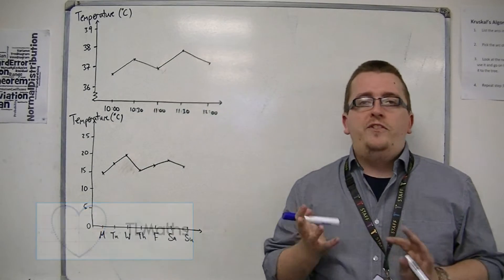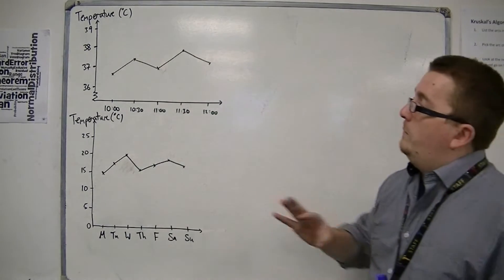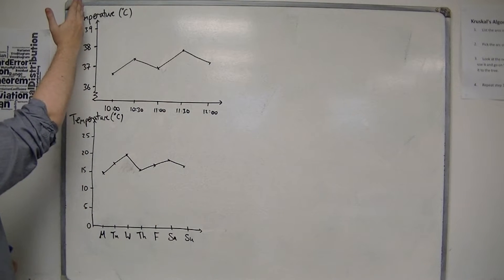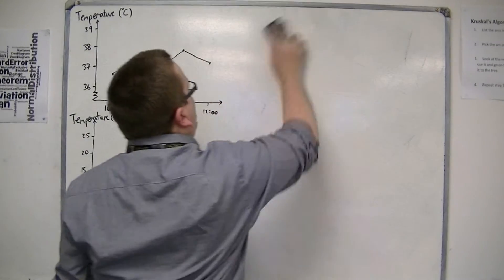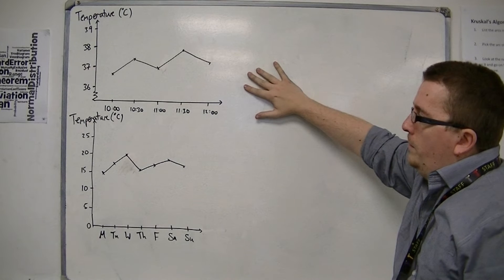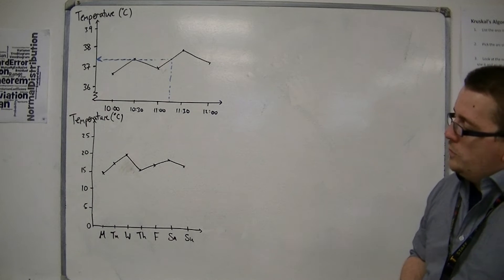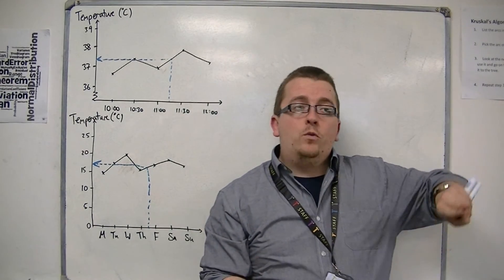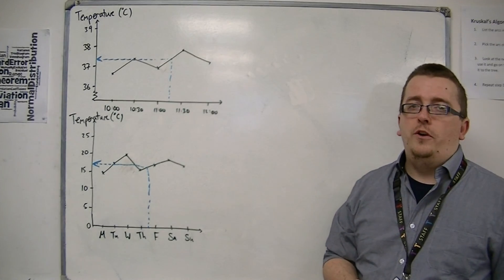GCSE Maths from Scratch 11.01 Time Series Graphs